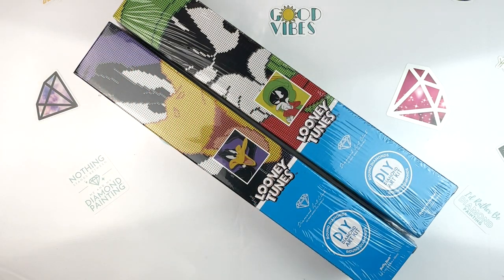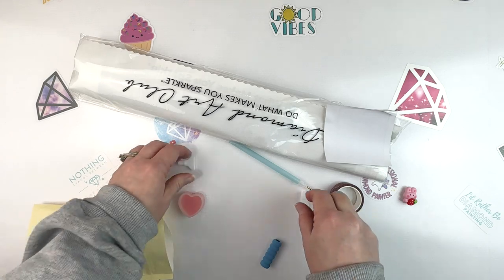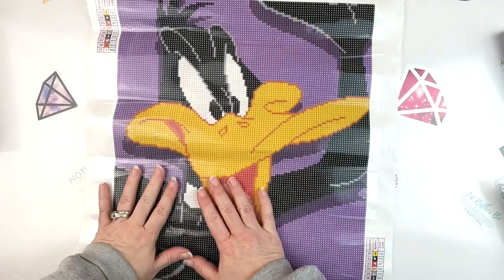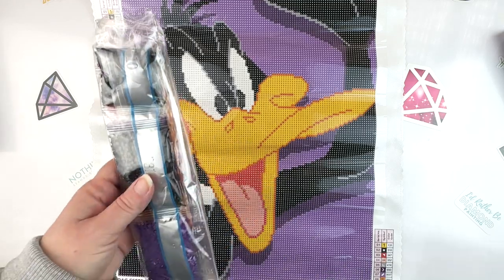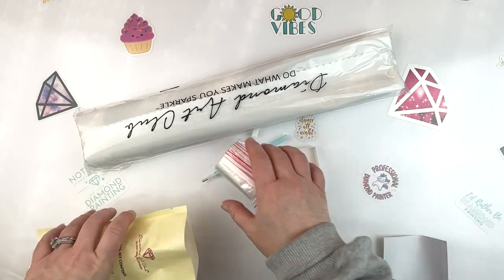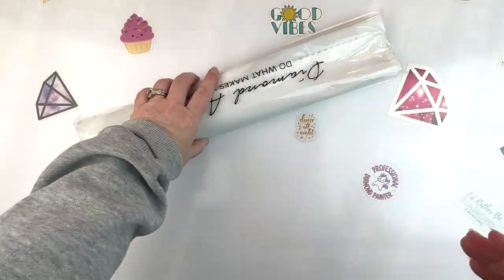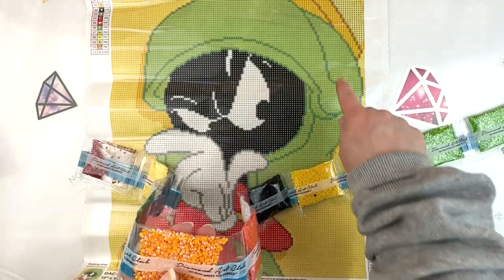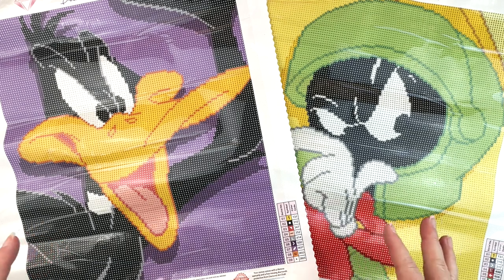Buyer's Remorse?! | Diamond Painting Unboxing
💎 While I initially had a bit of buyer's remorse over getting these two Looney Tunes kits from Diamond Art Club, I am so happy that I did!  They are small, colorful, and perfect for diamond painting!! I've been a Marvin the Martian collector for a long time, and the diamond paintings are so bright and fun!!  Did you get any of the Looney Tunes kits from DAC?  💎

28 cube storage (3 pack)
4 mil 2”X3” baggies (1000 count)